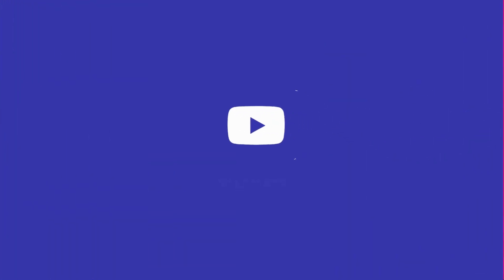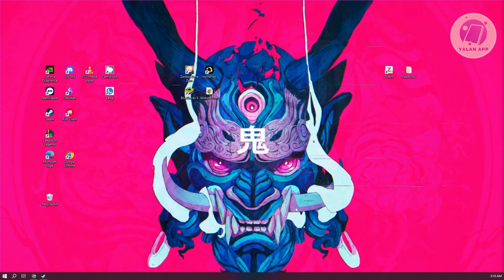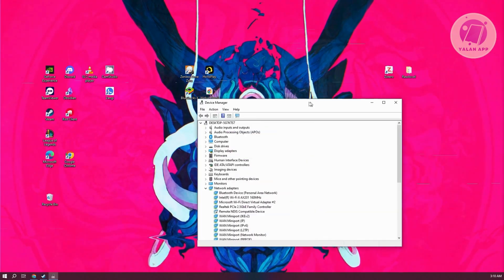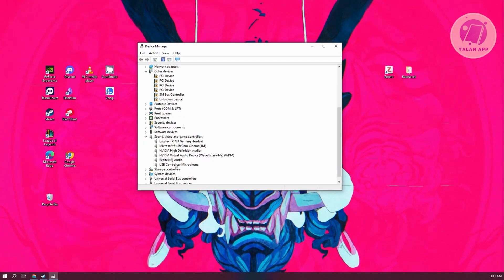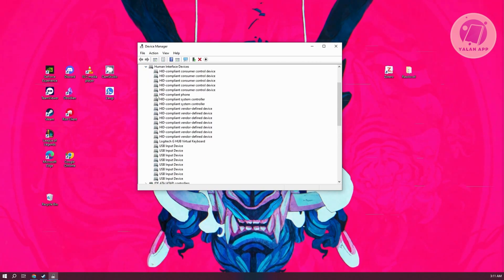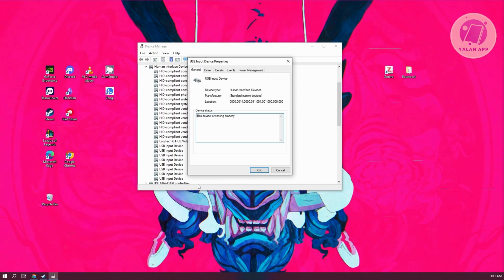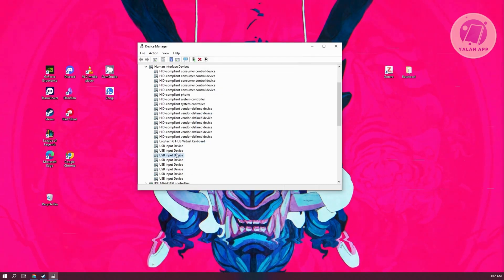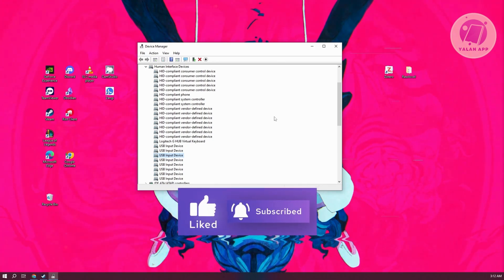How To Fix Assetto Corsa Controller Not Working (2025)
If you want to be able to fix your assetto corsa controller when it’s not working, then this video will be perfect for you!